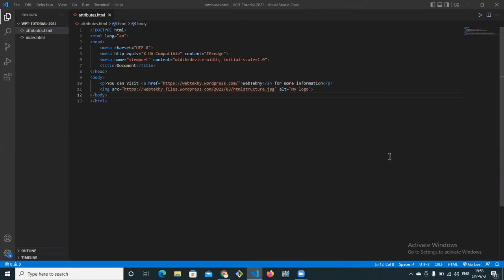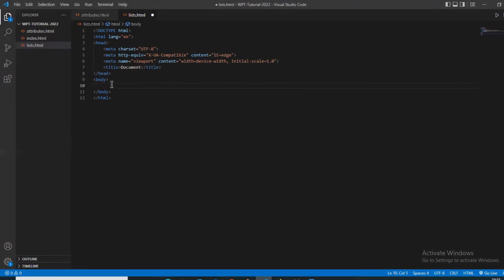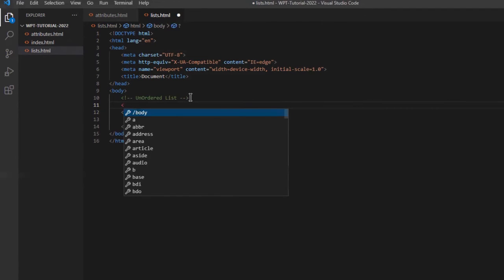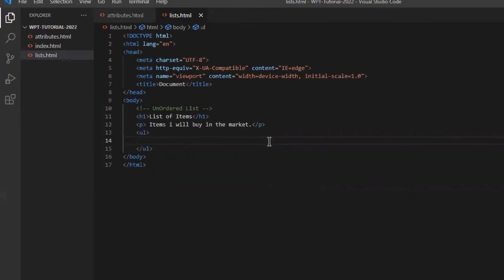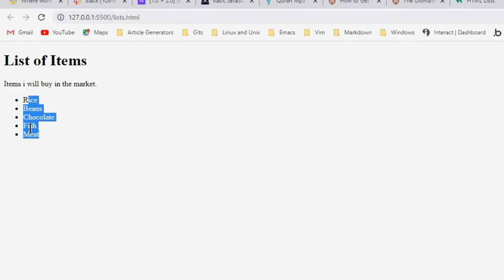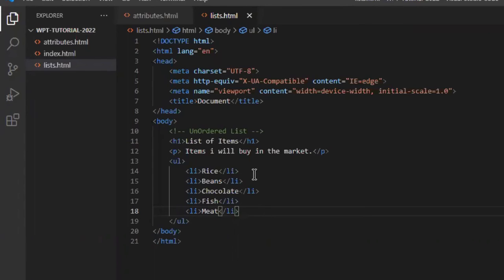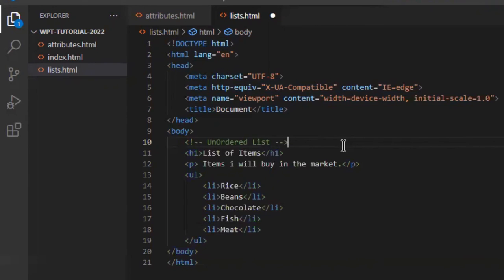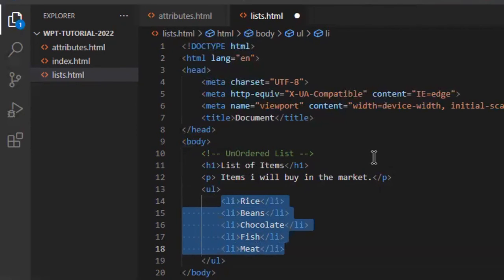List in HTML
List in HTML is the continuation of our full-stack web development course in Webtekhy.  It is the fifth class in this course.
In it, I talk about the definition of a list and its various types.
I discussed mainly the unordered list which is one of the types of the list we have.
I also showed how to easily use vscode.